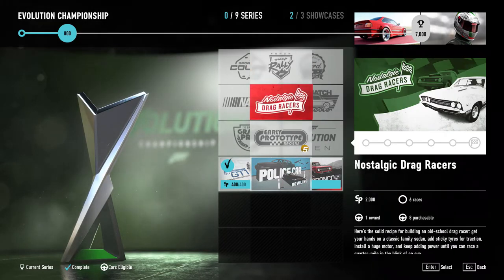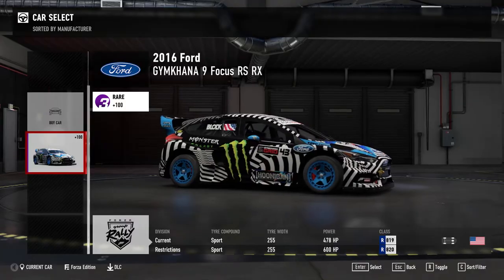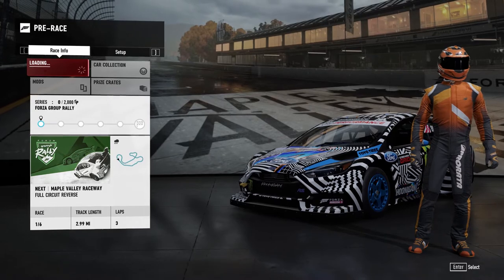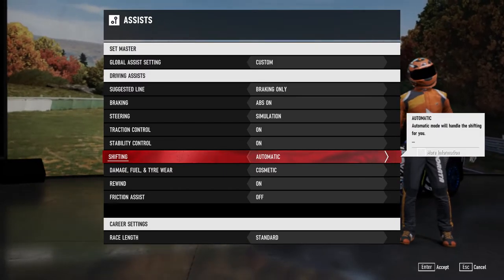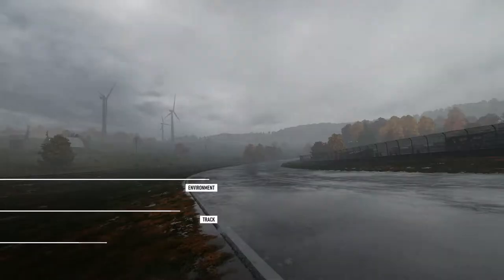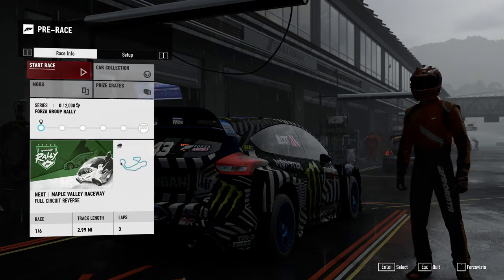Forza 7 Driver's Cup Part 1 Focus RS Hoonigan Ken Block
The rain realy did affect my driving as I have been getting 1st place but no this time!!!

Wheel setup
TMX Thrustmaster
Thrustmaster T3PA

PC Specs
i7 6700k
16gb DDR4
Asus rog strix oc 1080ti
120gb ssd
2tb hdd